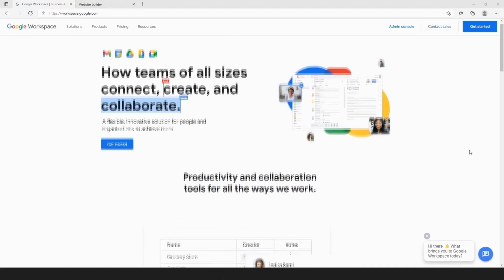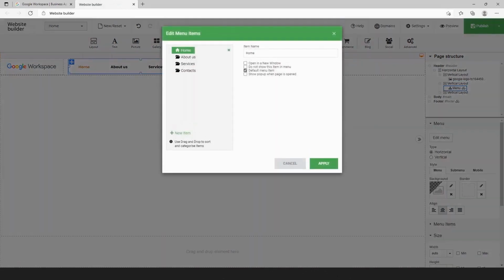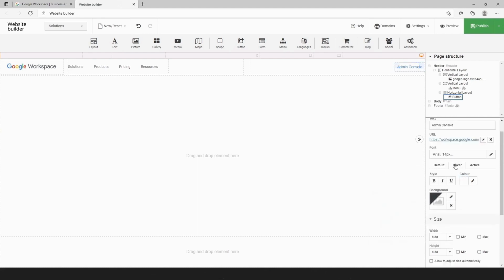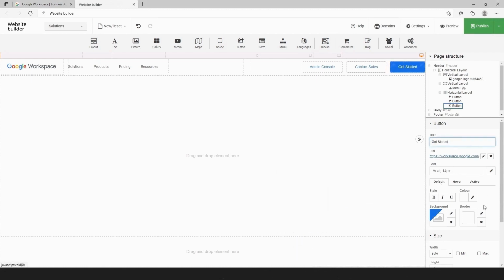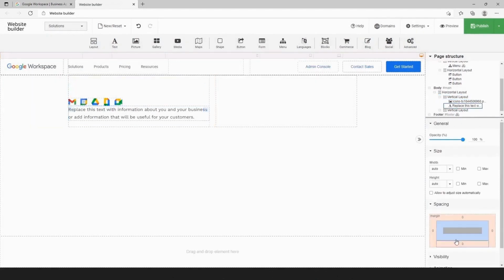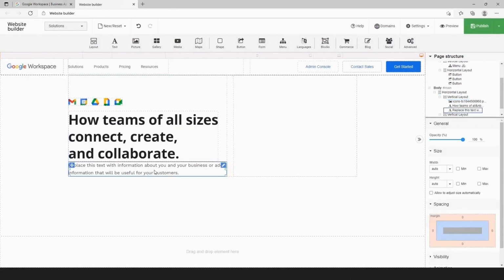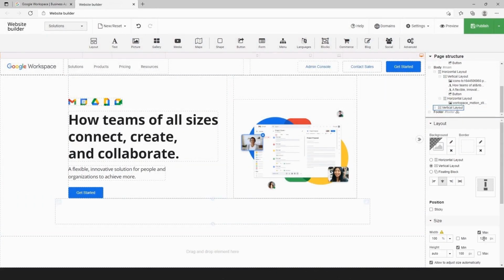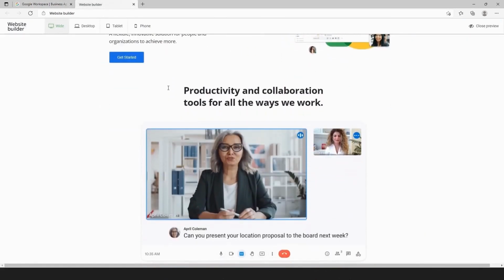How to create a website in 10 minutes with Liberation Site Builder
Build a website in 10 minutes with Liberation Site Builder. Liberationtek.com/site-builder